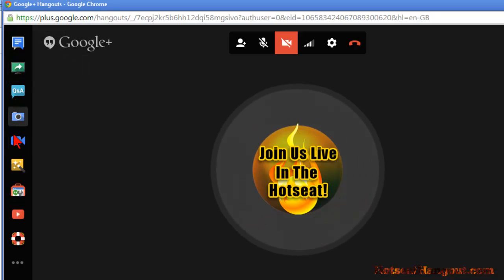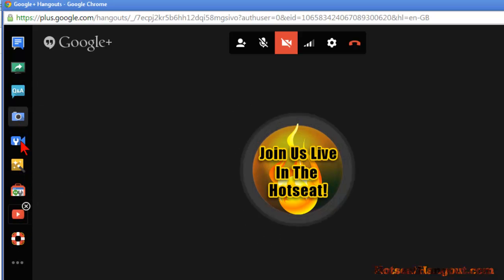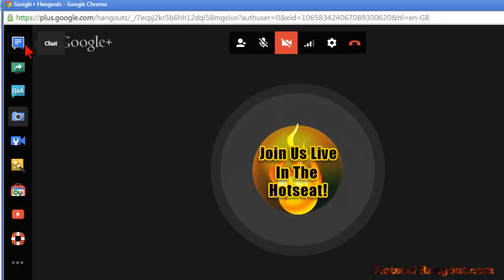Google Hangout On Air Features - Video Overview Of Hangout On Air Features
Google Hangout On Air Features you really should make use of to give your hangout panelists the best overall hangout on air experience. Register for our free offline business training hangouts.